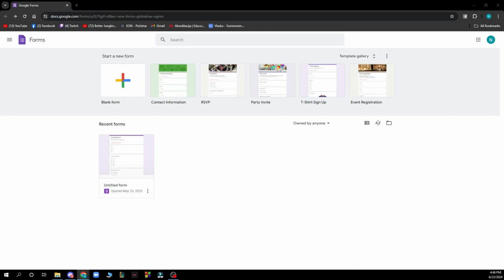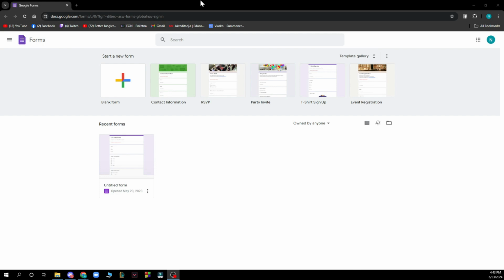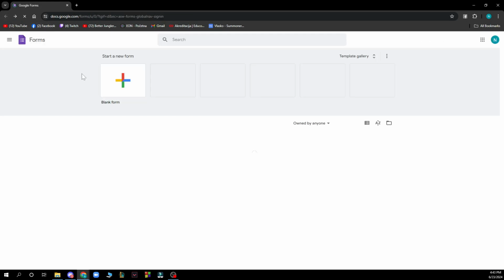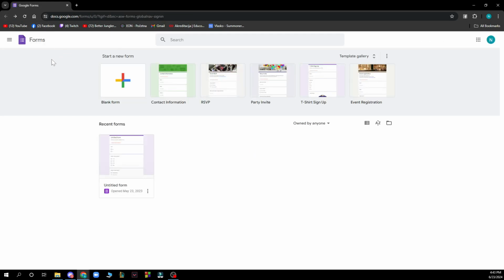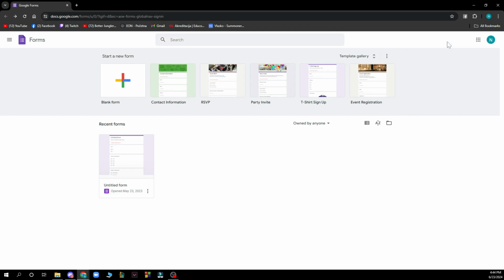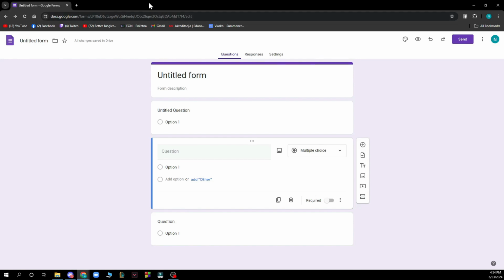How To Enable File Upload In Google Forms (Quick Tutorial)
In this video I will show you How To Enable File Upload In Google Forms. It would be good if you watch the video until the end so that you don't miss important steps.